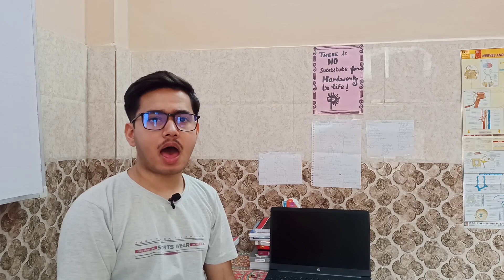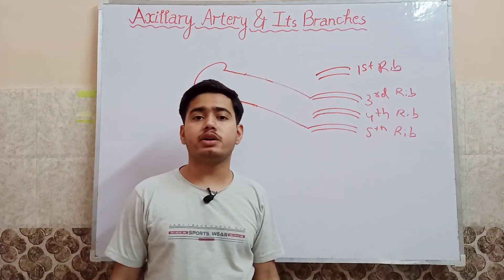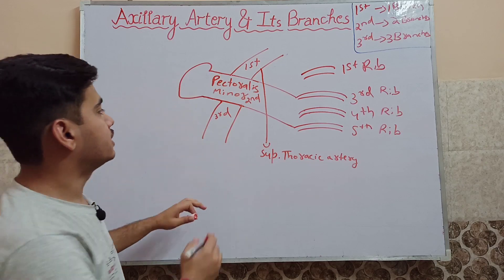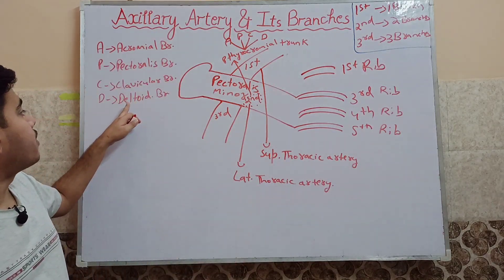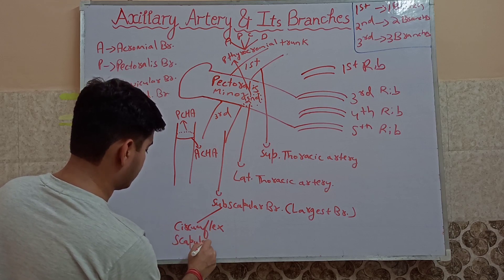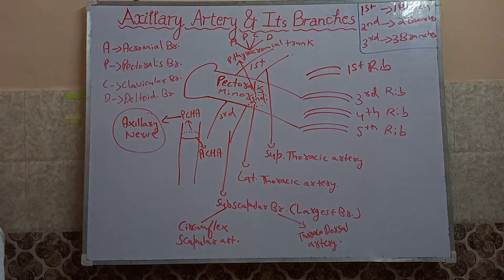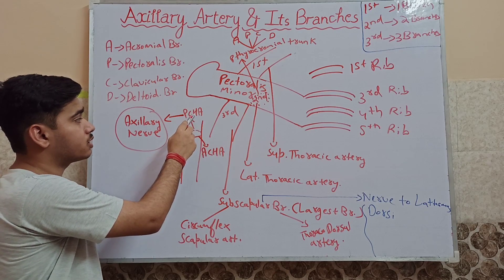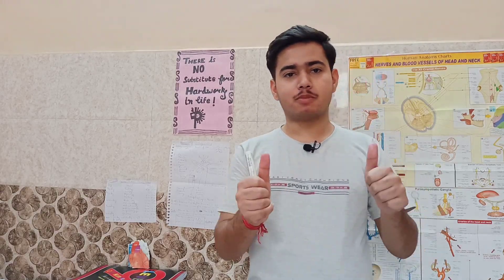Axillary Artery and It's branches just in 15 minutes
A first year medical student sharing his knowledge and experience with everyone.

Please Support 👍👍.